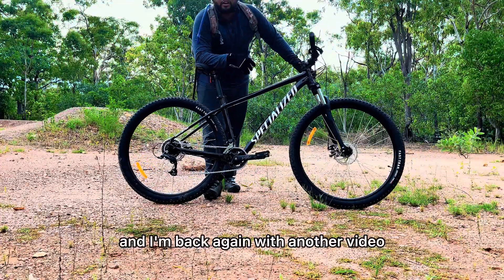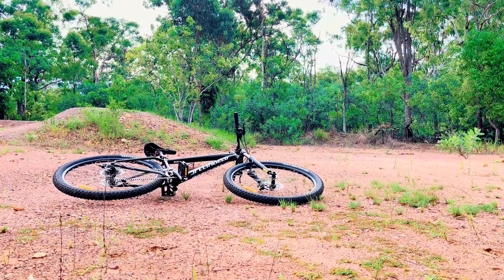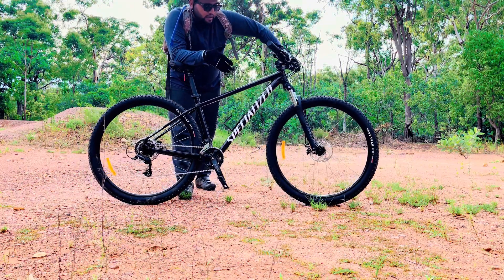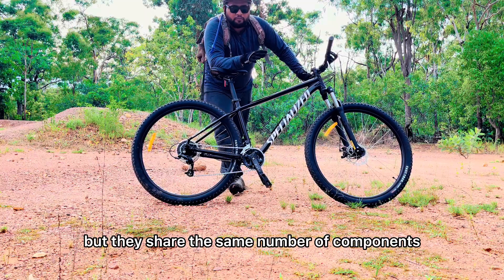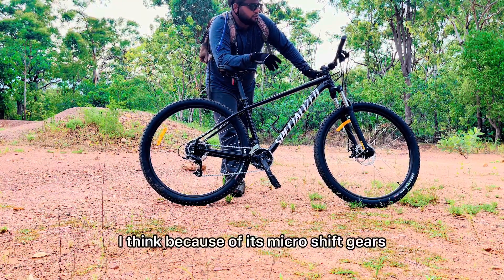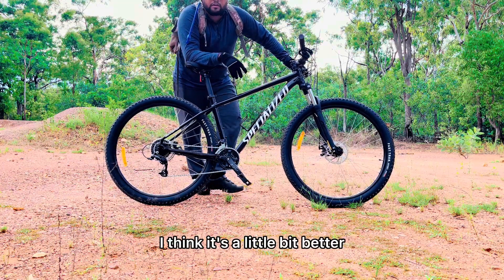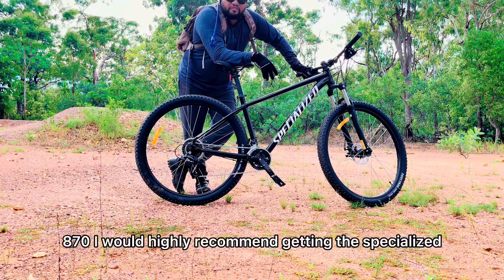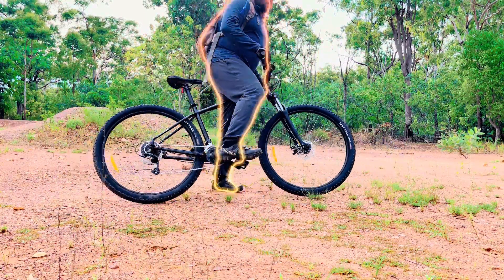Best Budget Mountain Bike 2022 (Specialized Rockhopper)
Hey Guys its me Aditya and I am back with another video and this time I bring a comparison video between Specialized Rockhopper and Gian Talon 4